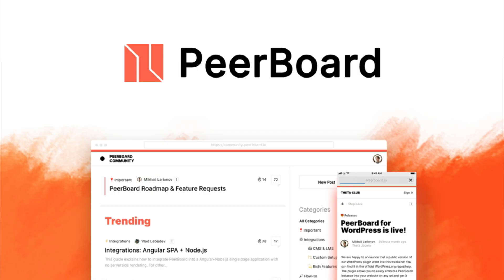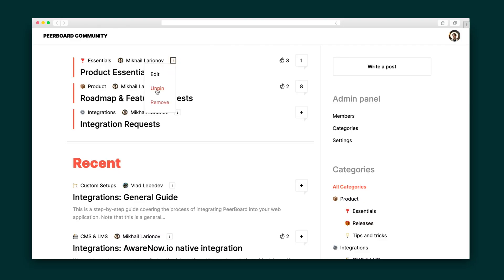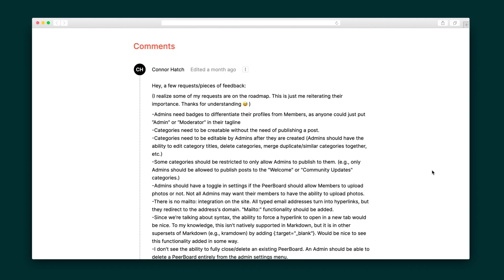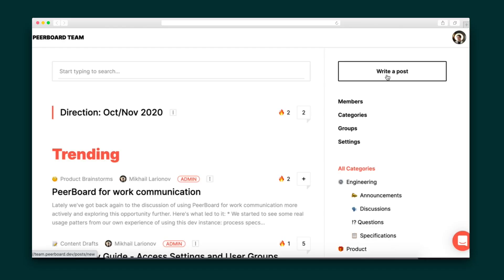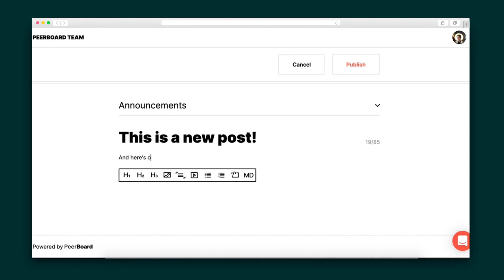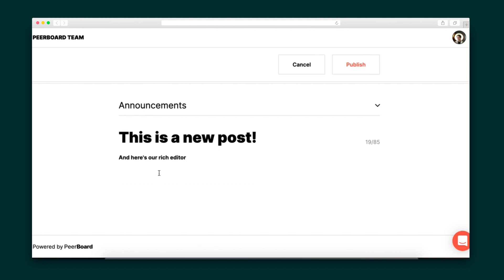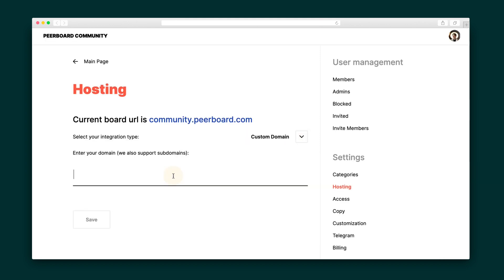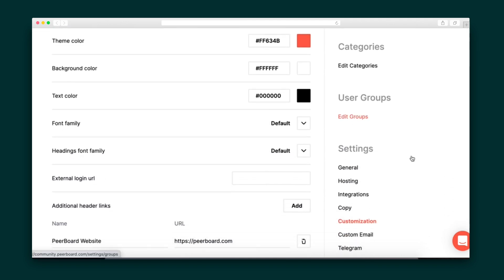PeerBoard How-To on AppSumo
PeerBoard is software that allows you to build a branded, feature-rich community forum right on your website.

Relying on third-party social platforms to build your community is a gamble. (“Redirecting you to an ad-filled forum…”)

Whether housing your close-knit community away from your site stresses you out, or you just want more control over your community space, there’s got to be a better solution.

Wouldn’t it be great to have a customizable community space right on your website?

Bring it back home with PeerBoard.